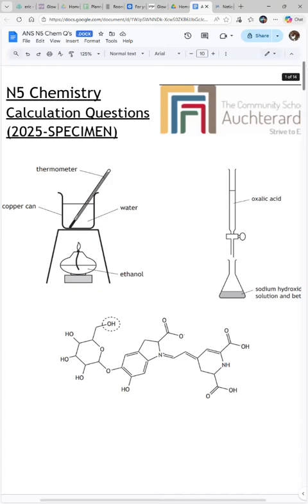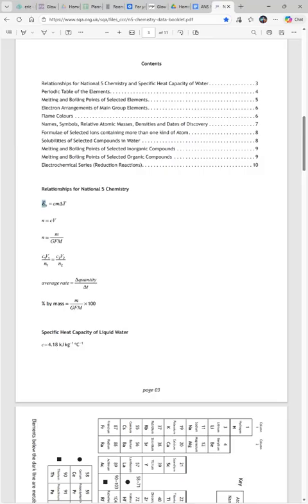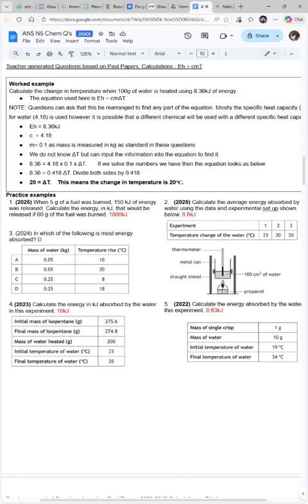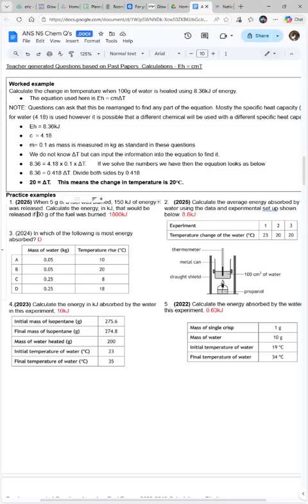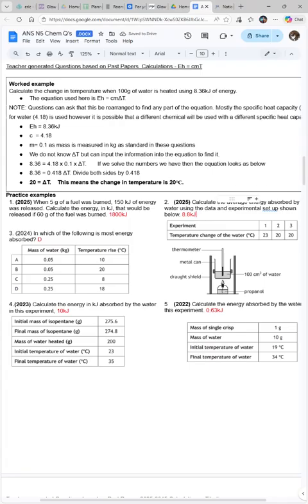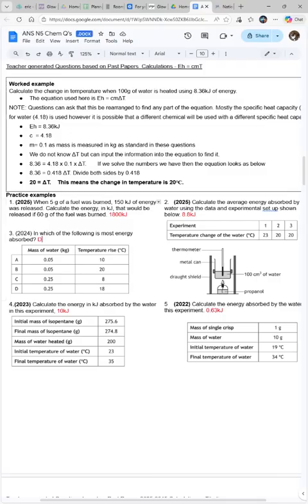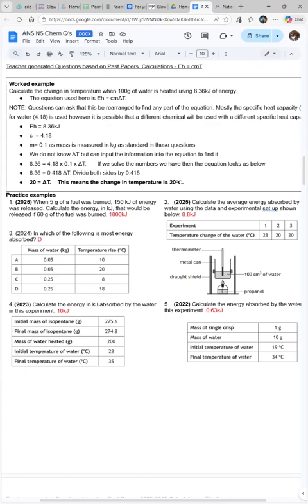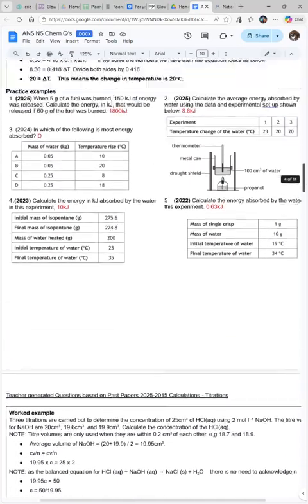Understanding Specific Heat and Energy Calculations in Water 💧